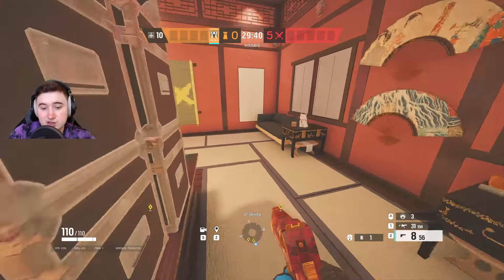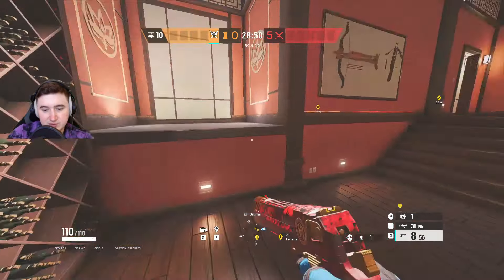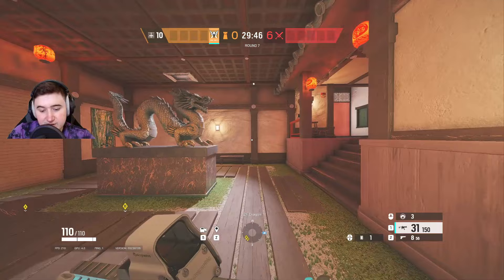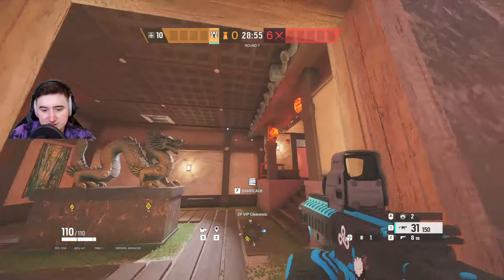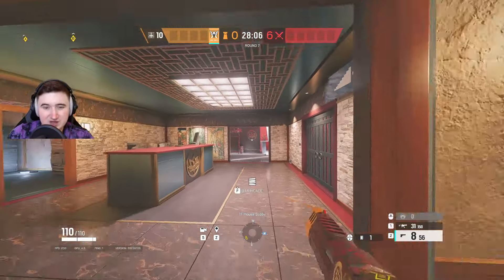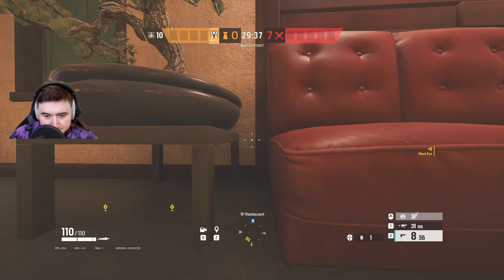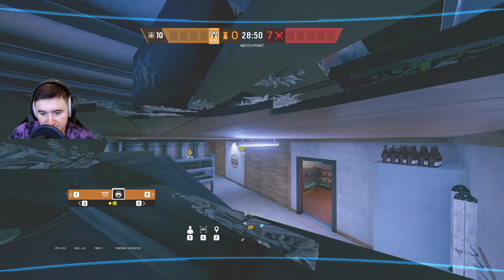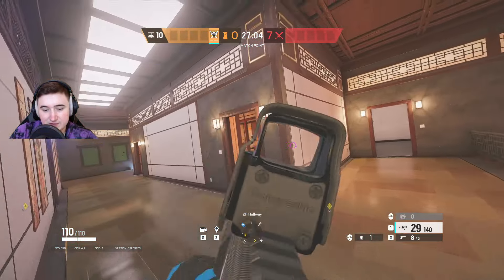TOP 10 *BEST* Valkyrie Cameras on SKYSCRAPER - Rainbow Six Siege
This is my guide on my favourite Valk cam spots to use on Skyscraper, Through all of the sites you will play in Ranked. Enjoy :)

Timestamps:
0:00 - Tea Room
1:40 - Exhibition
3:48 - BBQ

Share your thoughts and questions in the comments below